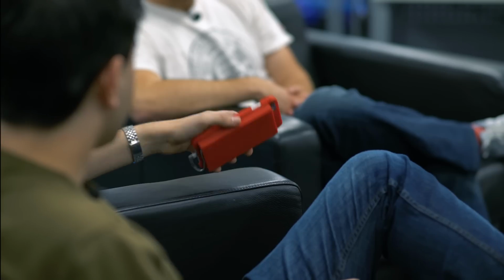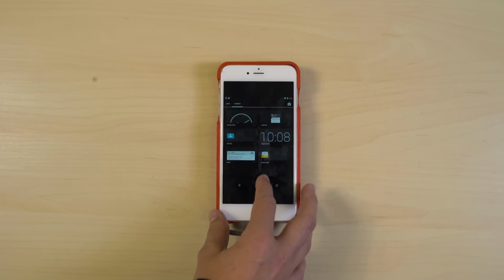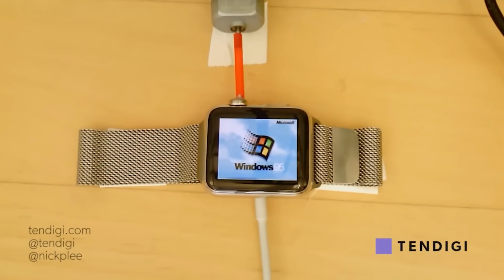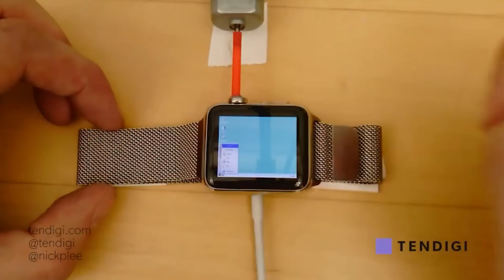iPhone Running Android: Explained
In the smartphone world, it has always been Apple versus Google. You're either with us or against us. Now you can be both because Android can run on an iPhone.